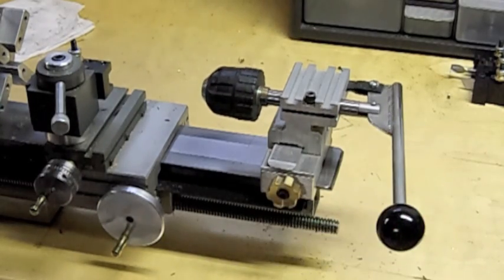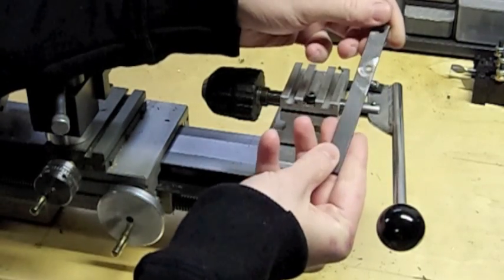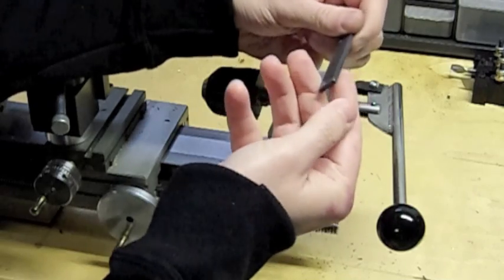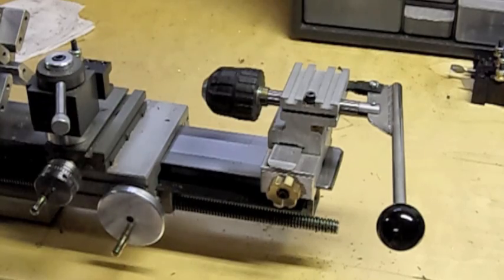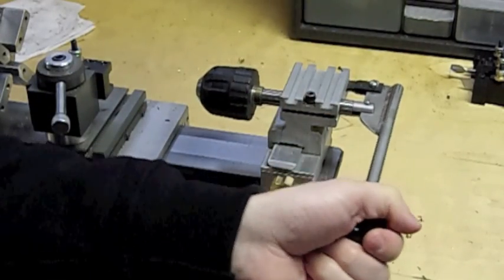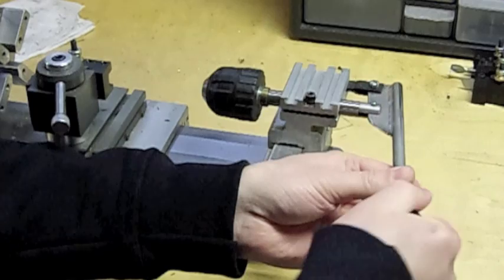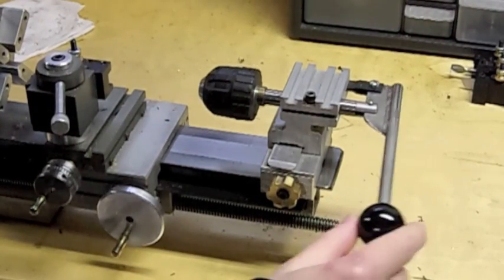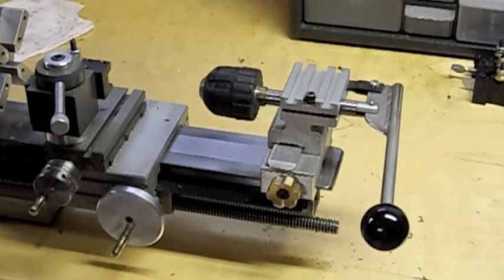Improved Taig Tailstock Lever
This is an improved tail stock lever I made for my Taig micro lathe. Schematic: